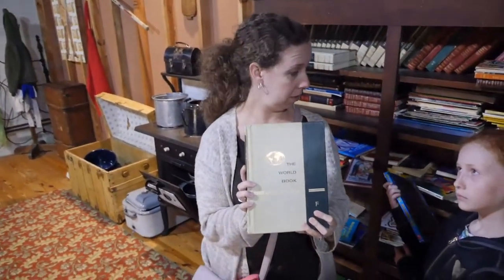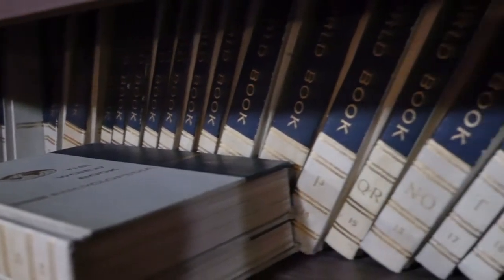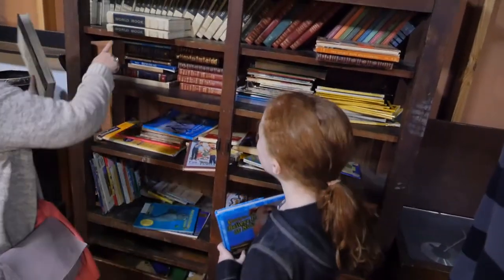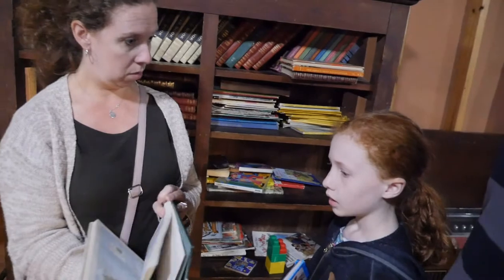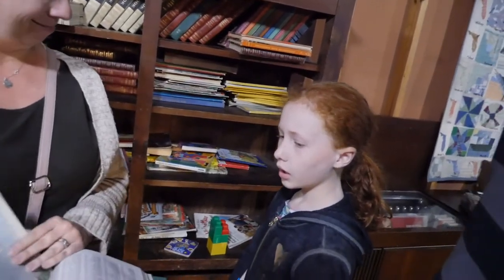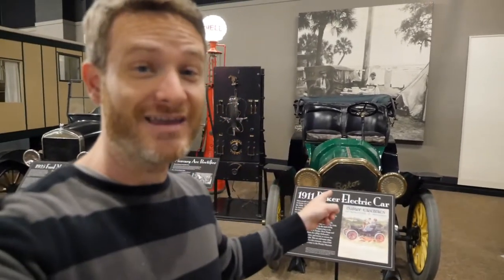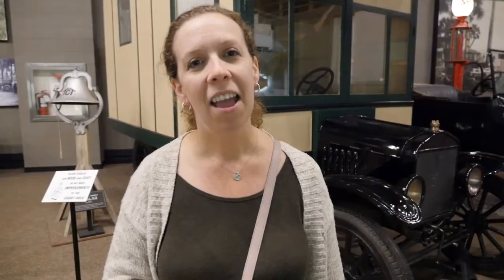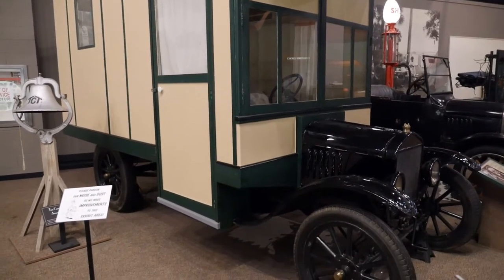Downtown Tallahassee + Museum of Florida History - Fulltime RV Travel EP 8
We took a day to explore Tallahassee, Florida and learn about the sunshine state at the Museum of Florida History. This FREE museum was a great homeschool field trip for our girls. We even learned about the first RVs!  Happy hour dinner was at The Edison overlooking Cascades Park.

We're the Grays - Nick, Rachel, Mariah, Lana and Bella (the puppy). We travel fulltime in a remodeled 30ft travel trailer.